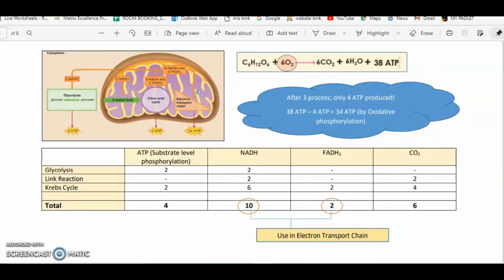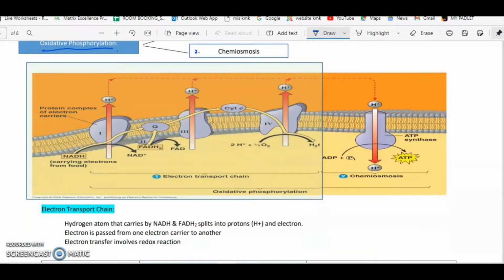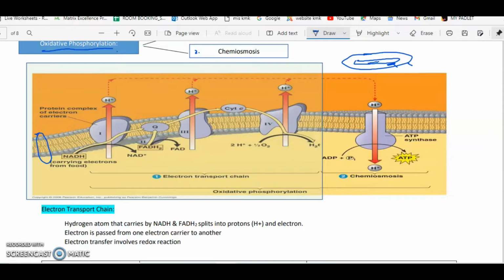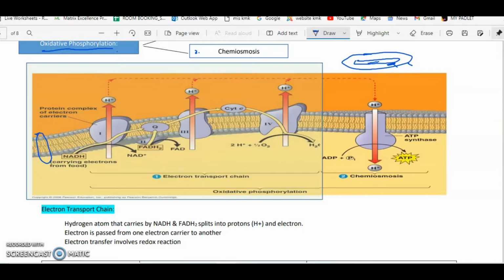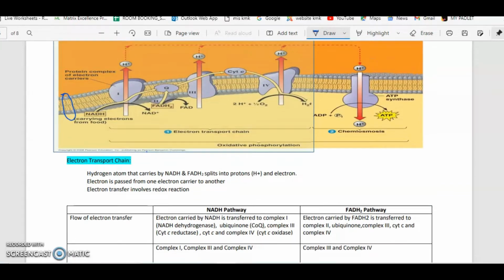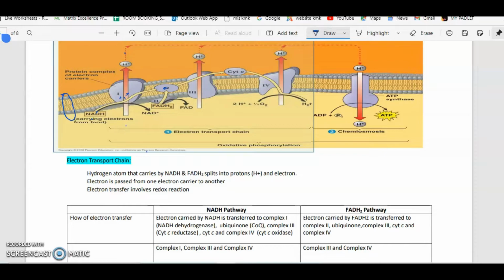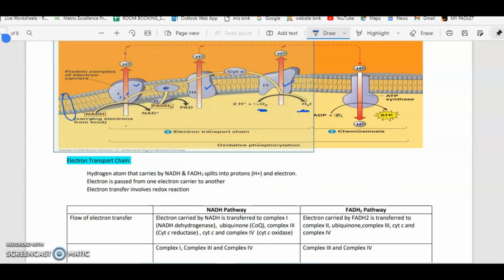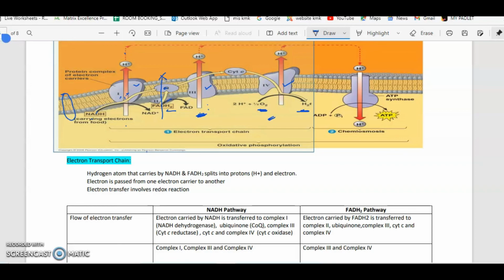Oxidative Phosphorylation- Electron Transport Chain